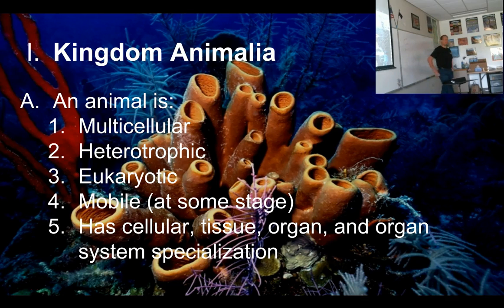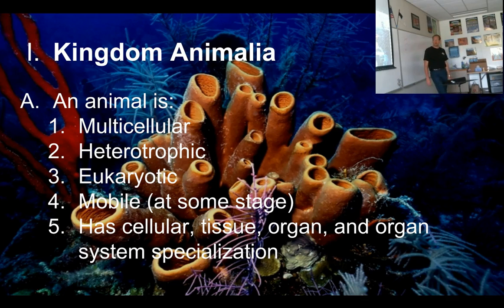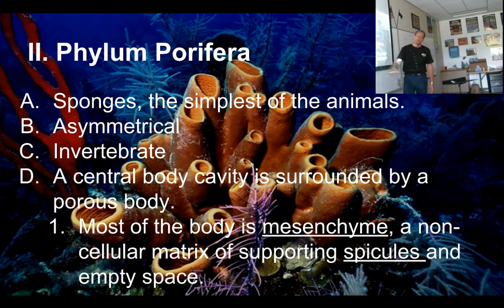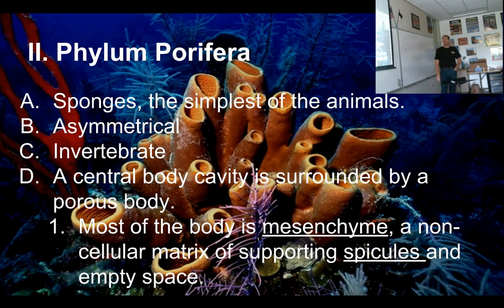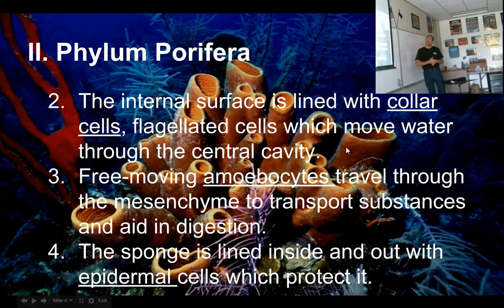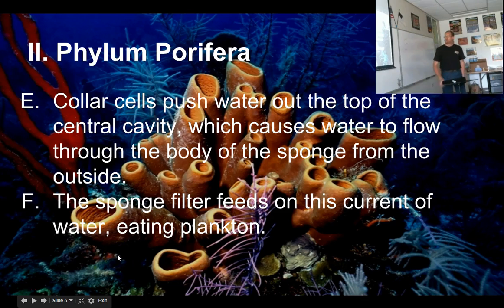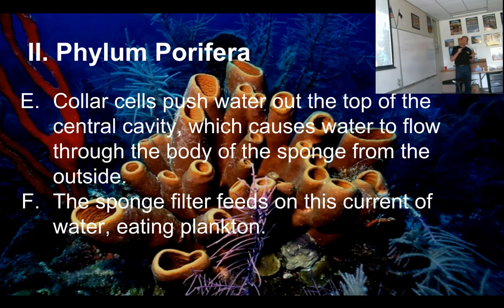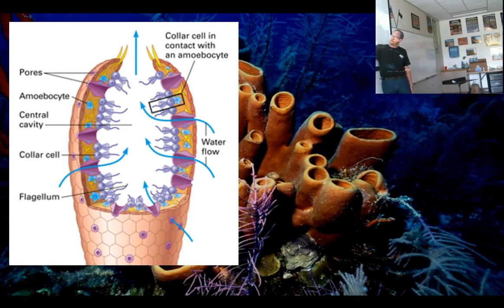Kingdom Animalia, Phylum Porifera CCCS Biology #22